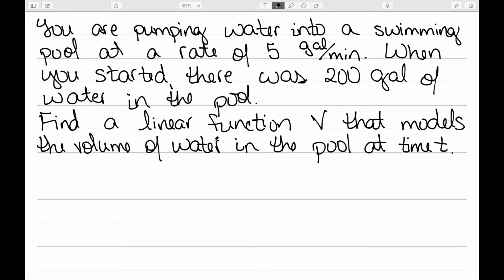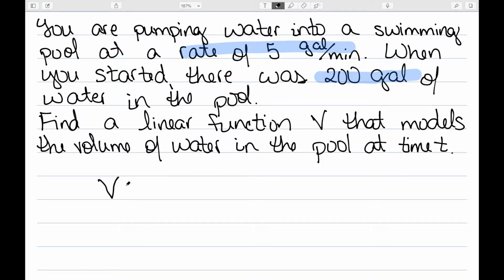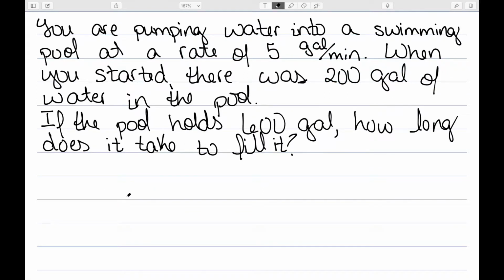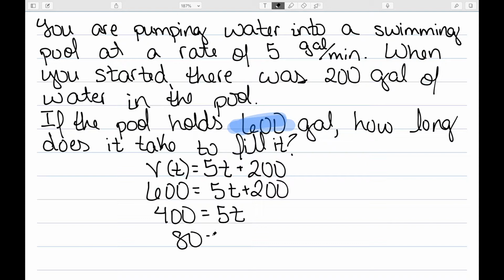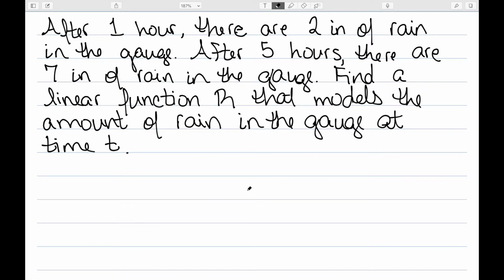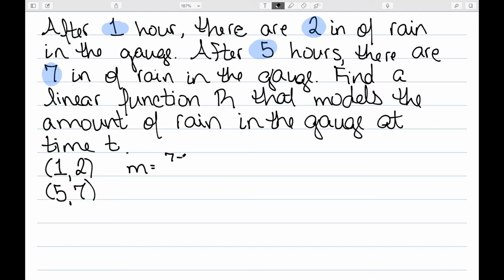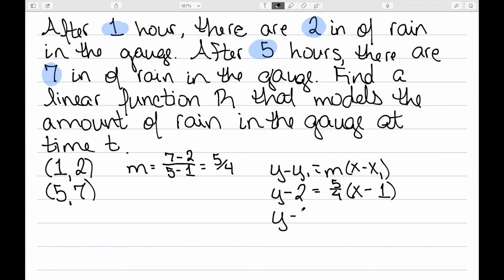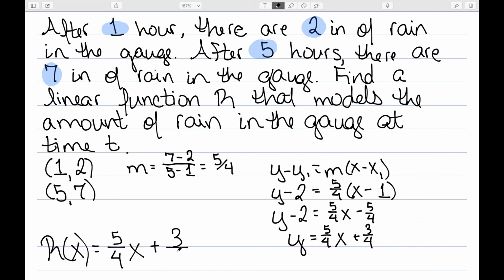Linear Models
I discuss how to form a linear equation given a specific situation.